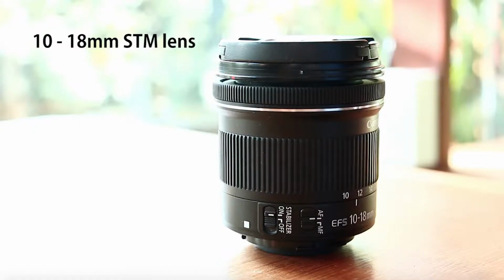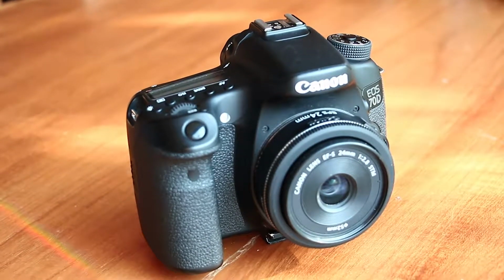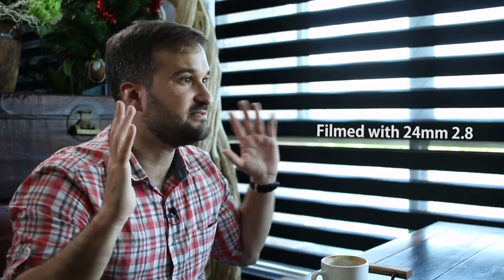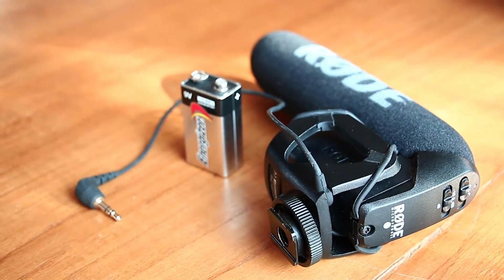Antoine - The Vlog Expedition and Vlogging Cameras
Antoine Le Guen is a french adventure/travel vlogger who is soon to be traveling the world with his girlfriend Violette (the photographer of the team) visiting 100 of the planet’s most amazing places.

Antoine has been vlogging for years and experimenting with different vlogging styles and using different cameras. He has great energy and drops lots of value bombs from the moment you meet him, regarding editing, lighting, filming techniques, new 360 equipment etc.